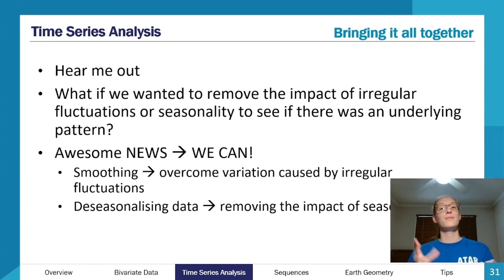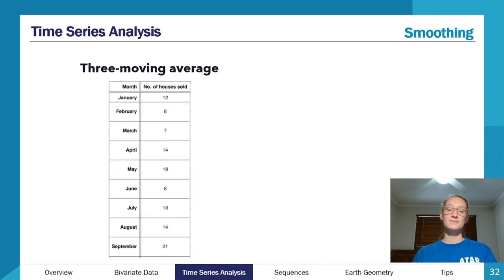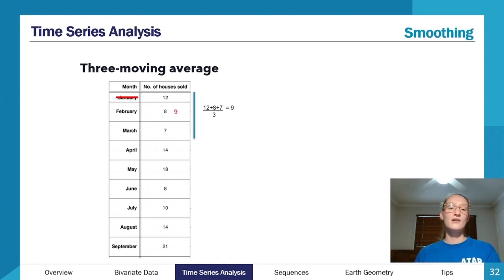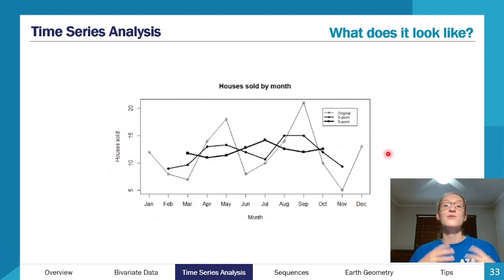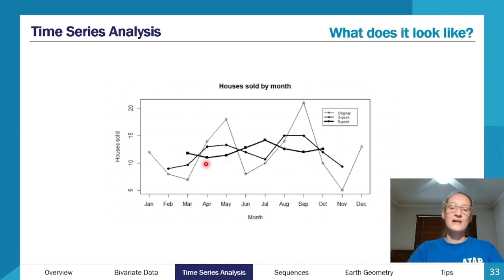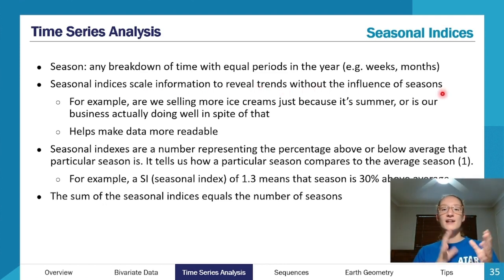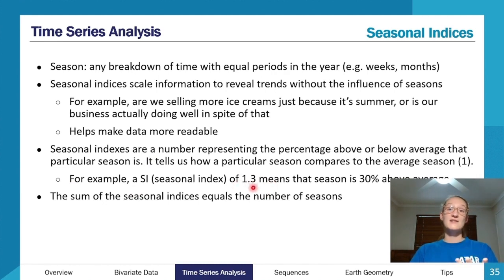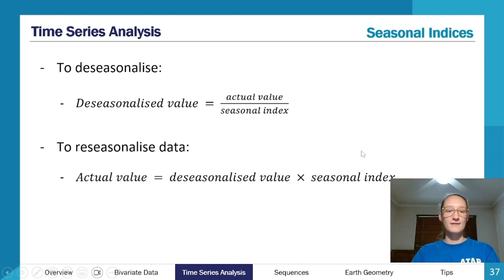Smoothing Time Series | QCE General Maths 3&4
An expert summary on Smoothing Time Series for QCE General Maths 3&4. Covers everything you need to ace your assignments and the exam!